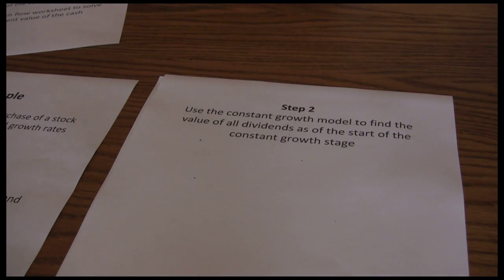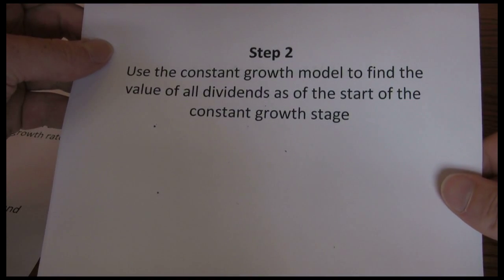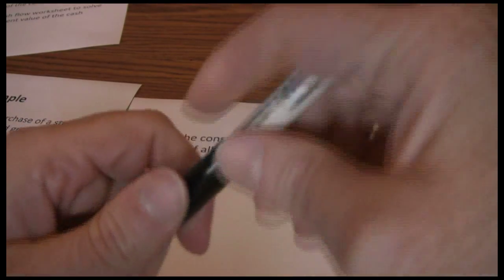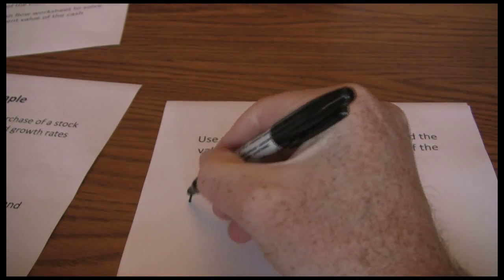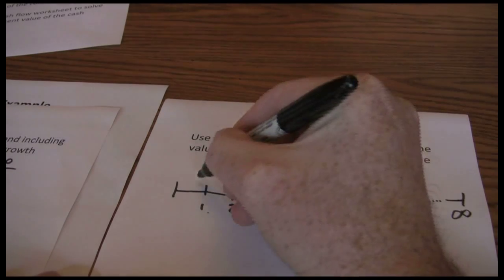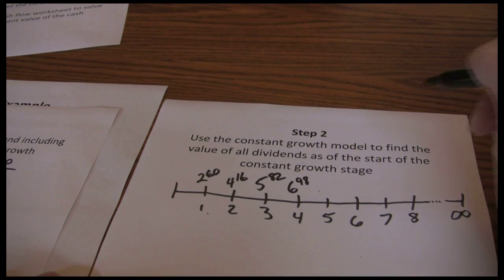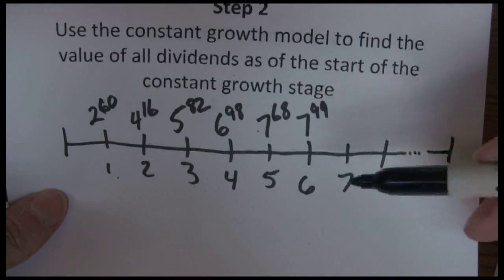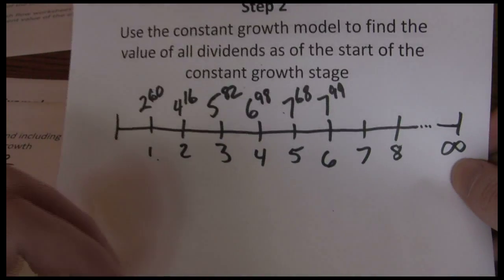Supernormal Part 3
Using the Non-Constant (Supernormal) Growth Model -- Part Three